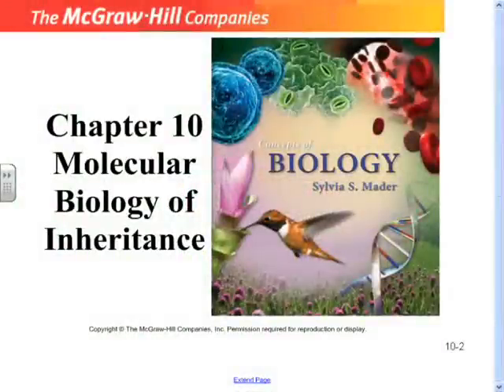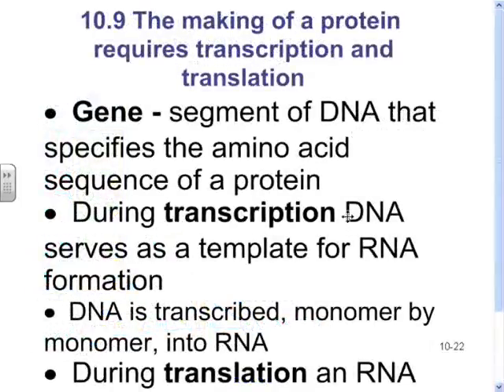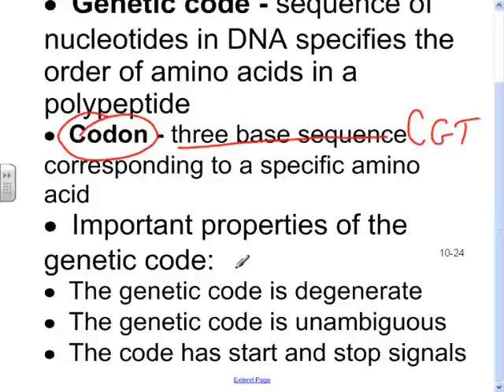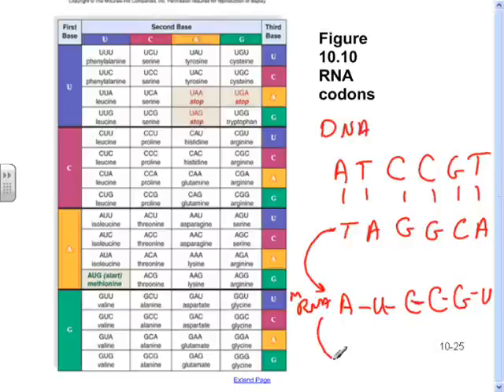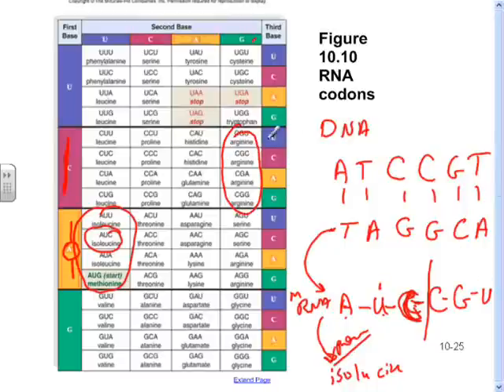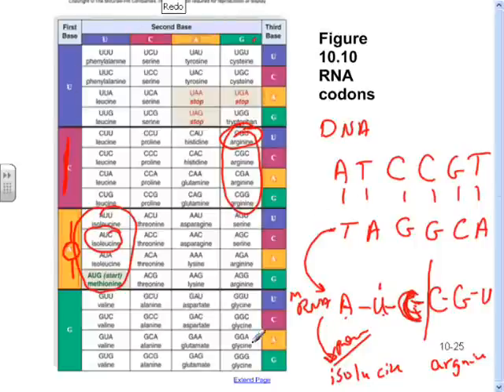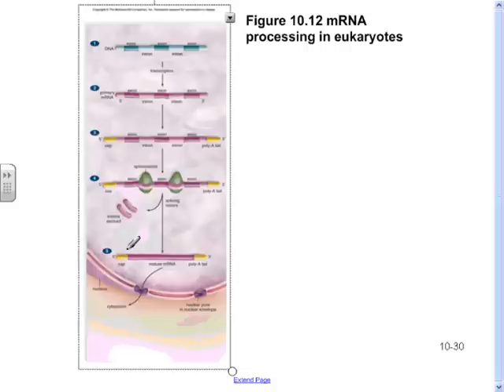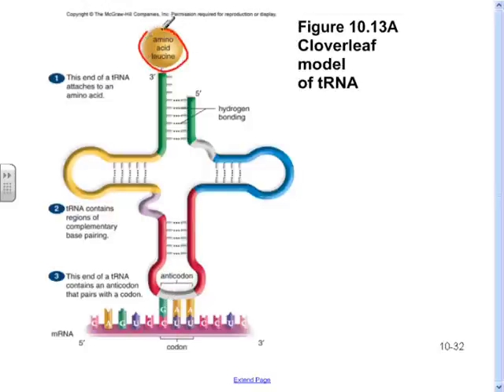Transcription and Translation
Short Tutorial on Transcription and Translation